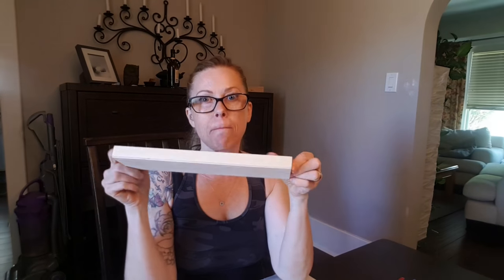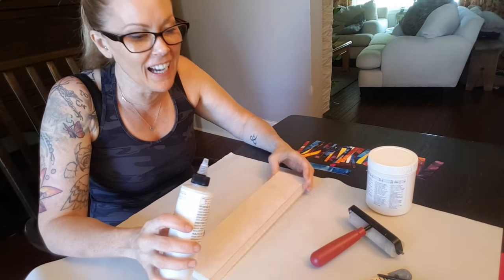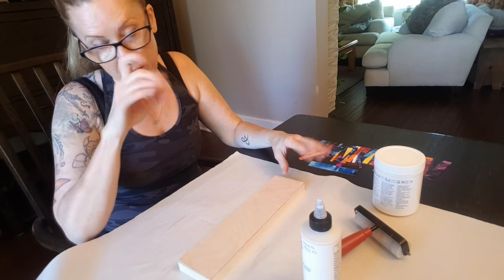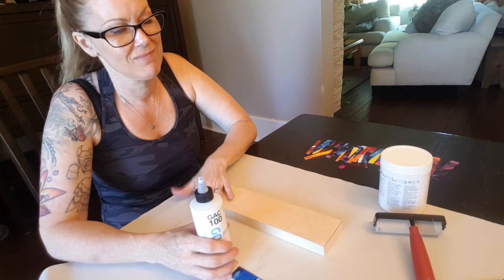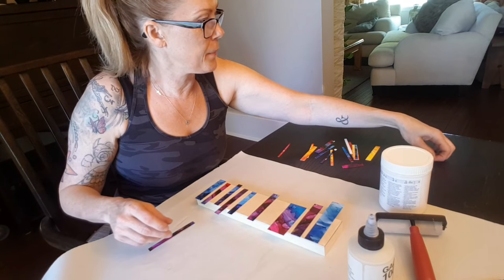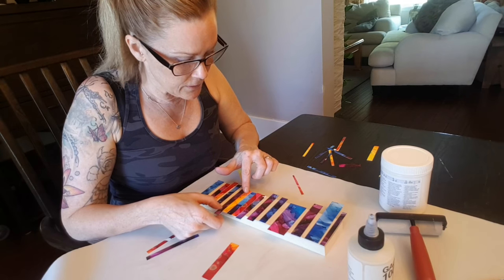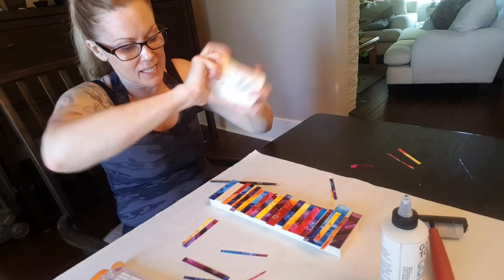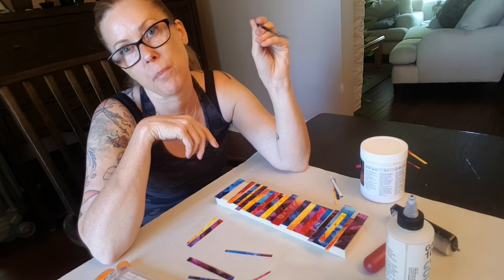How to Make a collage! Learn to glue!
Totally unedited* demo video of me glueing down handpainted alcohol ink yupo paper onto wood panel. What products I used and why.

‎@Jennifer aka Jady Perree
@perree.art on insta